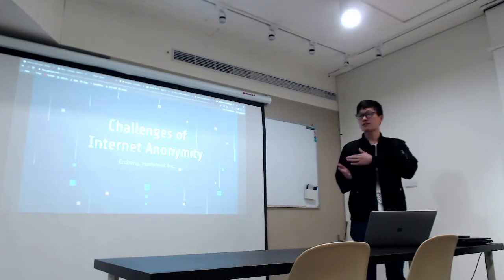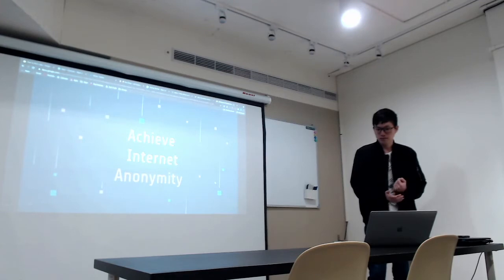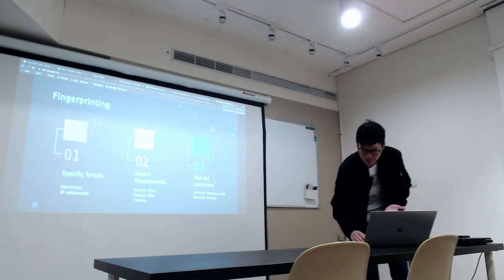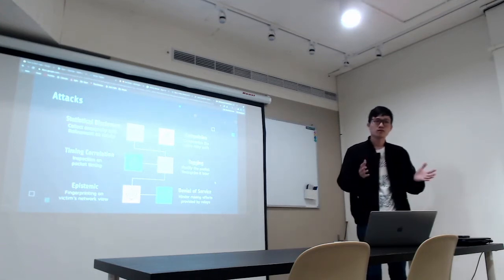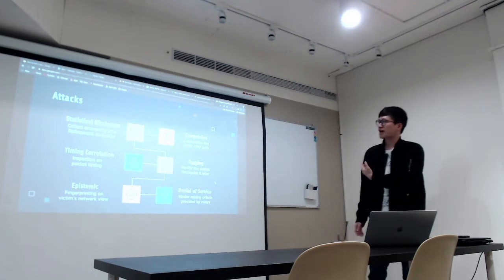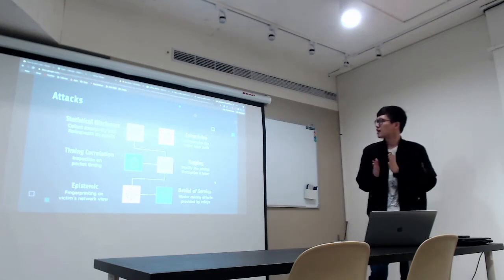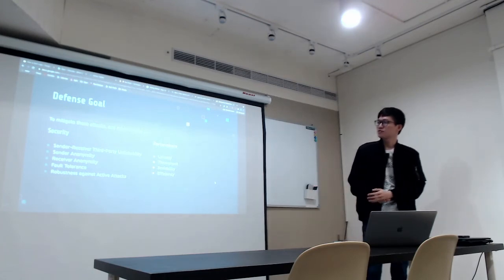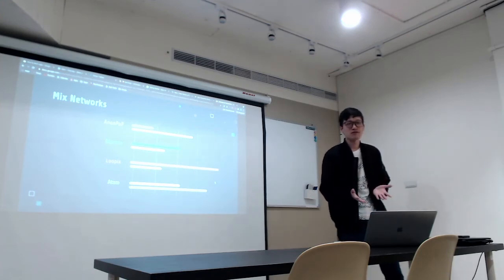Er-Cheng Tang | Challenges of Internet Anonymity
Er-Cheng Tang is a cryptographer and a software engineer focusing on post-quantum cryptography and zero-knowledge proofs. He helped contribute to projects that needed a team of engineers to exploit and protect against common vulnerabilities that appeared in software products and websites. Er-Cheng has a strong background in mathematics; his master thesis centered on improving the communication efficiency of IOP-based zero-knowledge proofs. He contributes to the Meson project with the HashCloak team.